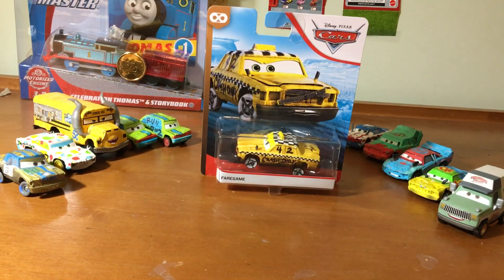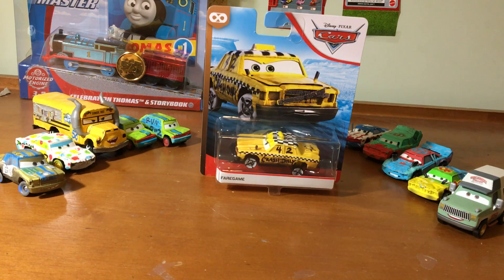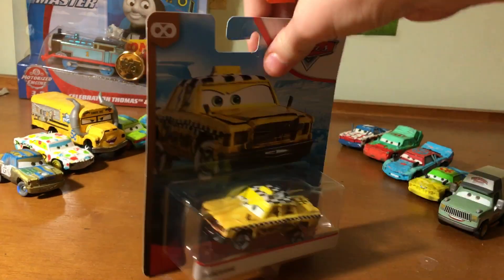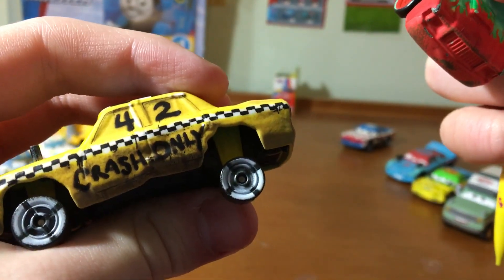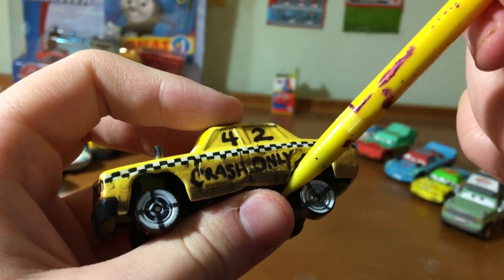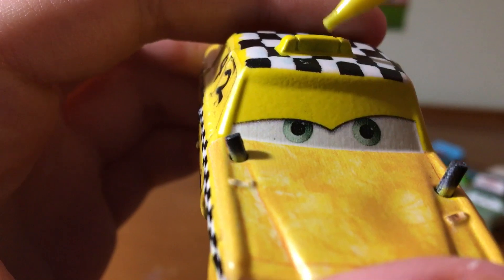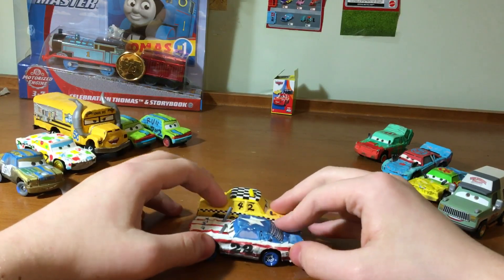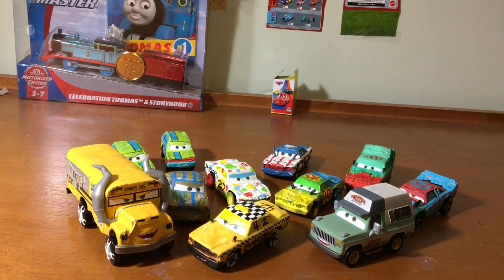Faregame Thunder Hollow Contender #42 Demolition Derby Yellow Taxi Cab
Faregame has a long story for being cancelled like mater with cone teeth which his review will be coming out pretty soon, thanks for 300 subs as well it really means a lot to me for this & how far I came from being a small cars YouTuber to almost 500 subscribers, I really appreciate each & every one of you that subscribed & stuck around on my channel.